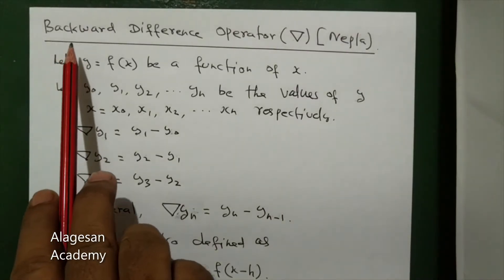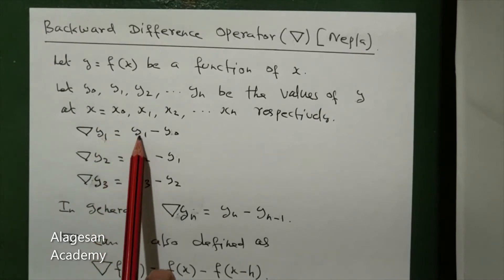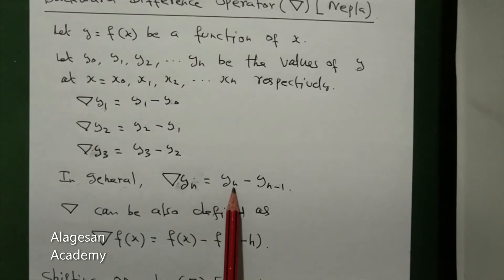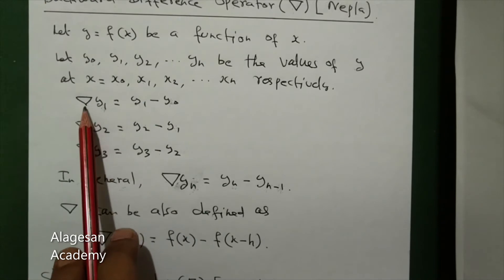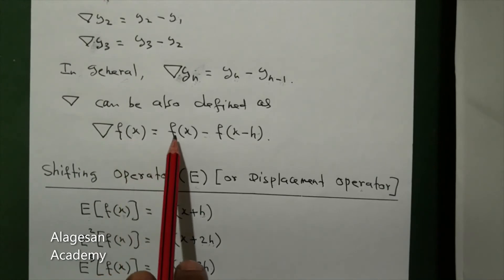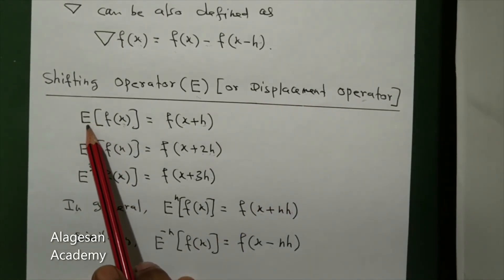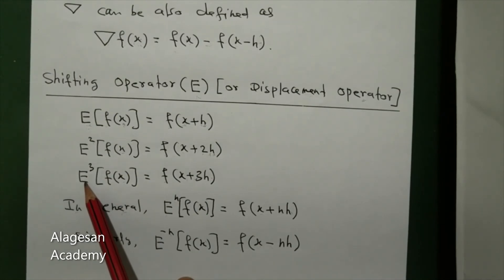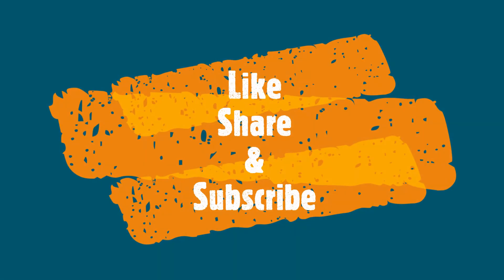TN 12th BM | Chapter 5 | Numerical Methods | Part 12 | Backward Difference and Shifting Operators